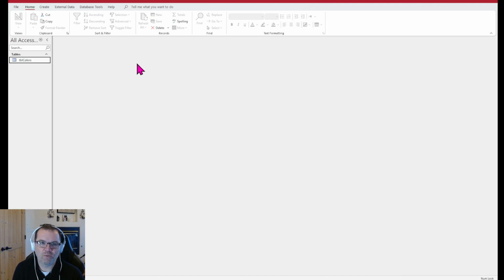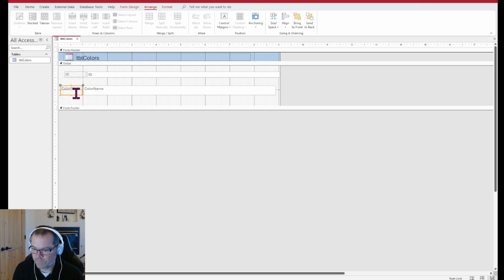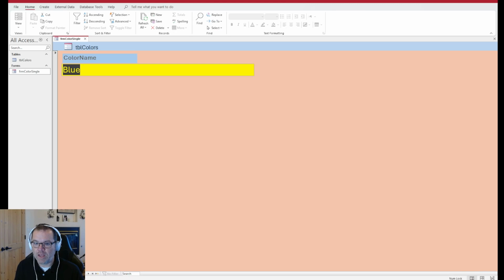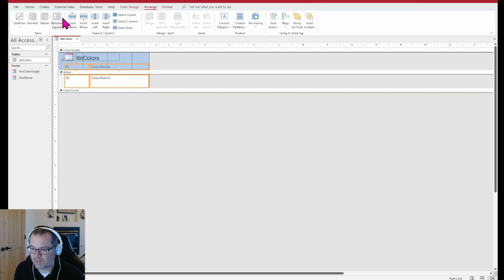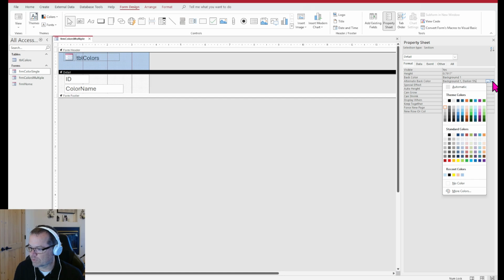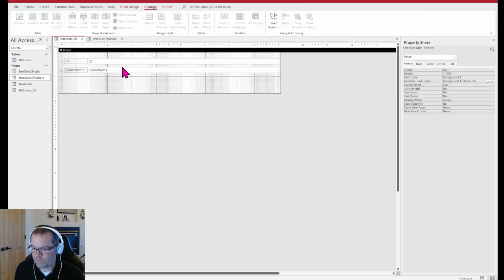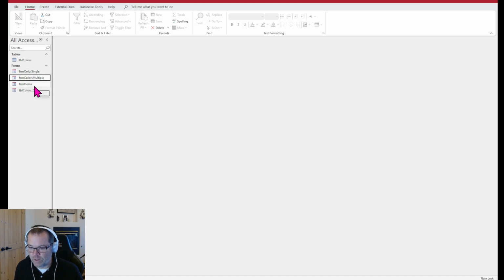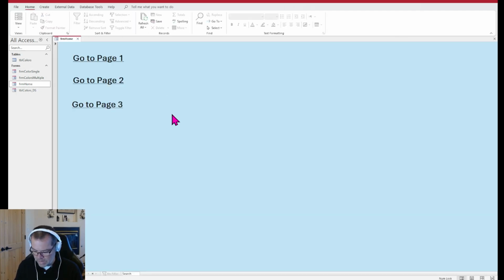2.2 - Learn Access Forms - Beginner's Tutorial to Microsoft Access Forms (Part 2)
We take a closer look at Microsoft Access Forms to see more differences between the various views.